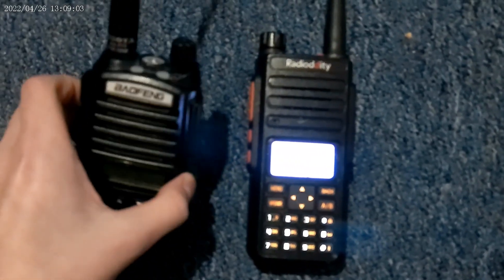Get your own repeater for only $60!!! - Repeater Building - Ham Radio & Networking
I hope you enjoyed me talking how to get a repeater for only $60 and improvements that can be done the repeater! If you have questions or comments leave them below!